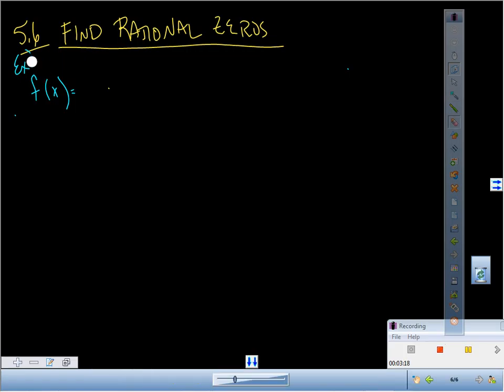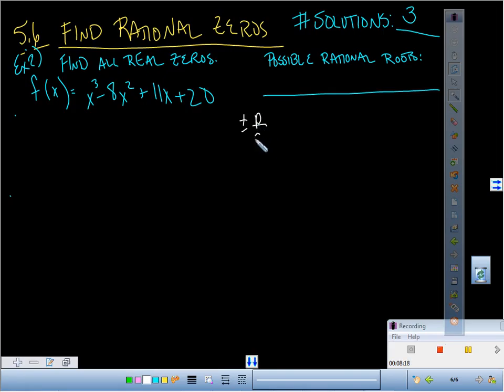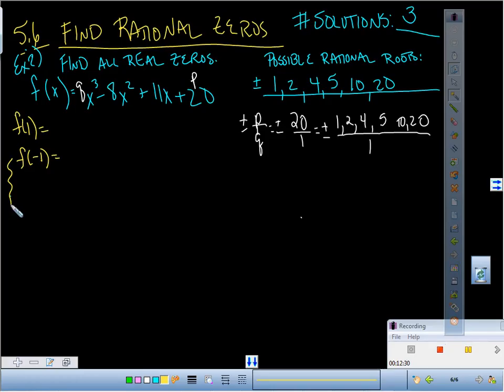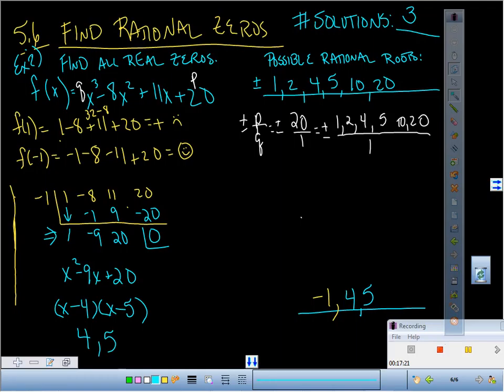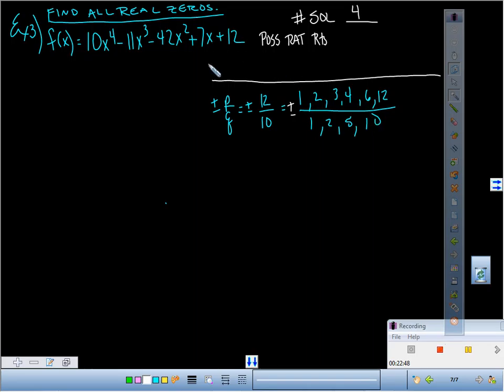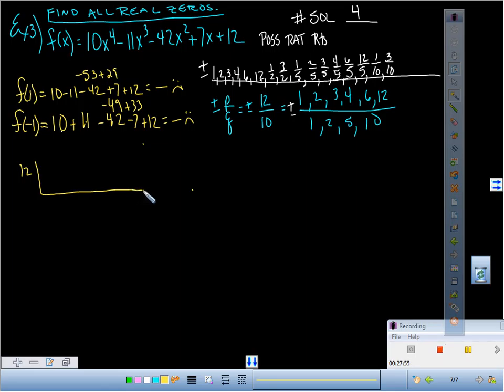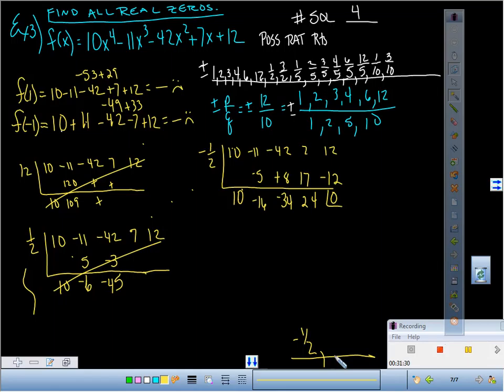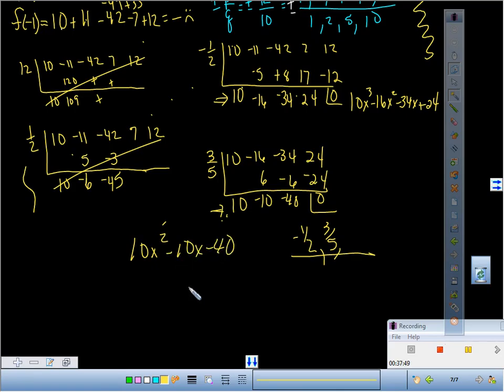PreAP AlgII 5 6 Finding Zeros & Possible Rational Roots